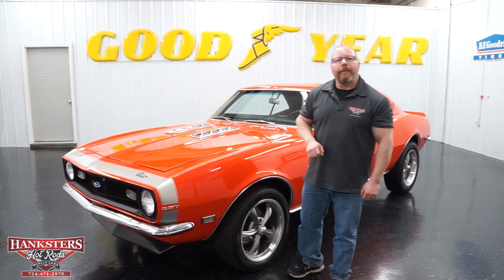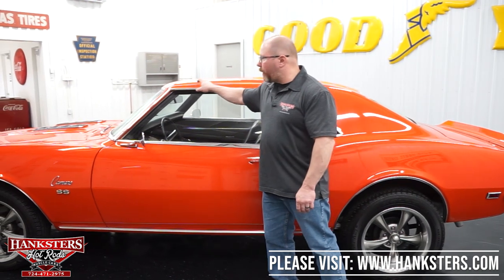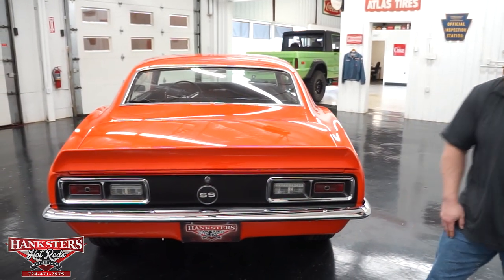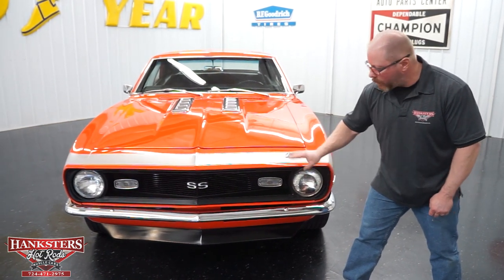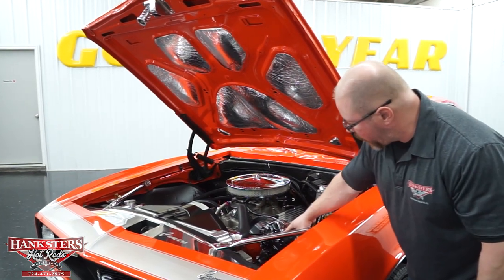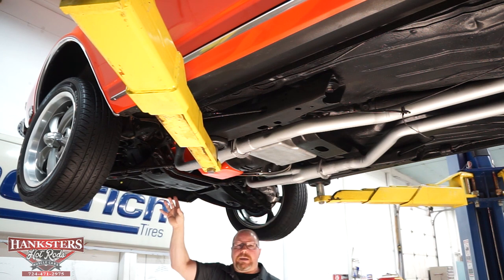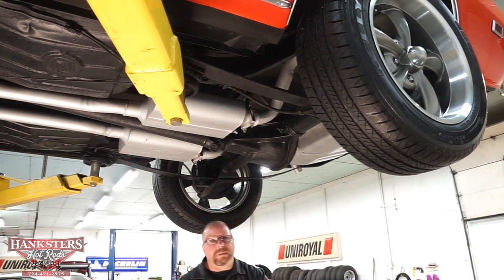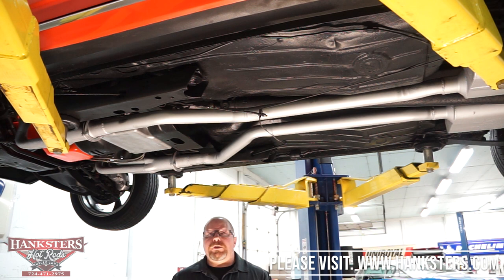1968 CHEVROLET CAMARO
~ASKING $44,900~

Front Air Dam. Power Brakes. Power Steering. 120mph Speedometer. 1406 Edelbrock Carburetor. 17 Inch Wheels. 3.23 Gear Ratio. 327 Small Block Chevrolet Engine. 6-Blade Aluminum Cooling Fan. Accel 8mm Plug Wires. Aftermarket Oil Pressure Gauge. Aftermarket Voltmeter Gauge. Aftermarket Water Temperature Gauge. Aluminum Radiator. Aluminum Valve Covers. Automatic Floor Shifter. Black Carpeting. Black Door Panels. Black Headliner. Black Vinyl Interior. Bright Drip Rail Moldings. Bright Rocker Moldings. Bright Wheel Lip Moldings. Center Console. Chrome Air Cleaner. Chrome Alternator Bracket. Chrome Fender Braces. Chrome Master Cylinder. Chrome Power Steering Reservoir. Chrome Pulleys. Driver and Passenger Side Mirrors. Dual Exhaust. Edelbrock Performer Intake. Front Bucket Seats. Front Disc Brakes. Front Tires: 215/50/17. GM 10-Bolt Rear End. HEI Distributor. Long Tube Headers. Mechanical Fuel Pump. Orange Exterior. Pioneer AM/FM/CD Player. POSI Rear End. Powerglide Transmission. Rear Bench Seat. Rear Drum Brakes. Rear Tires: 235/55/17. Rear Trunk Spoiler. Ridler Wheels. Seat Belts. Silver RS Stripe. SS Gas Cap. SS Hood Louvers. Steel SS Hood. Stock Coil.